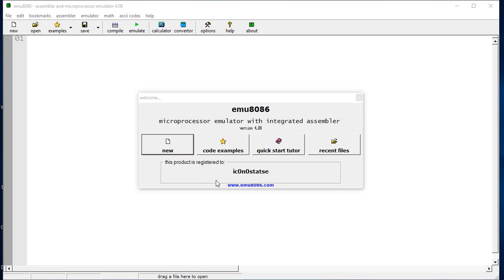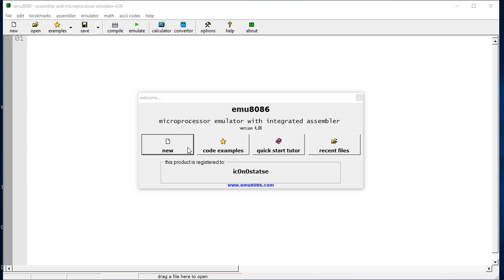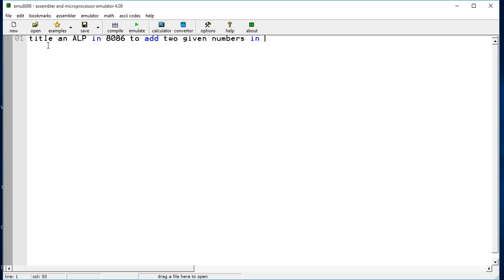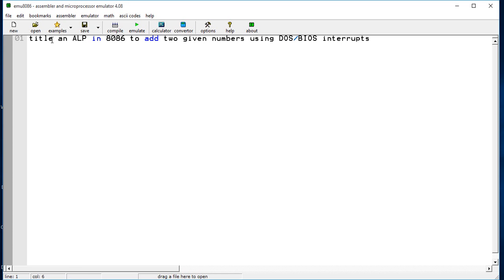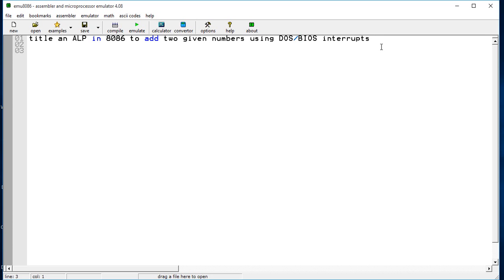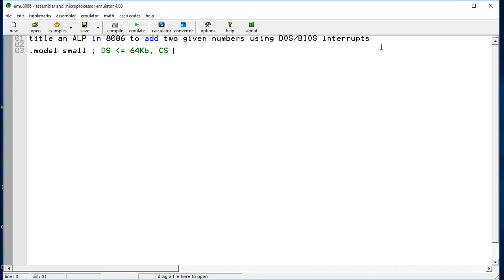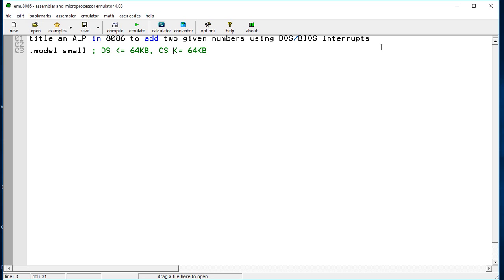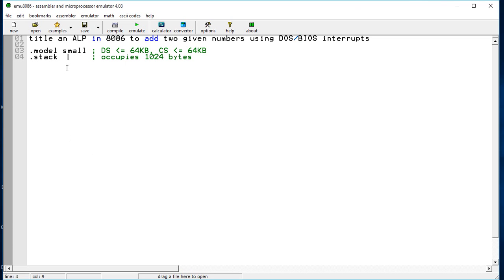addition of two numbers in 8086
In this video tutorial, i have clearly explained how to write an Assembly Language Program(ALP) in 8086 to add two given numbers, using DOS/BIOS interrupts, explained each steps, and executed and shown the result of addition using 8086 Emulator(emu8086). I assure you that you will clearly understand the program. If any queries about this program, plz feel free to write it on comments...